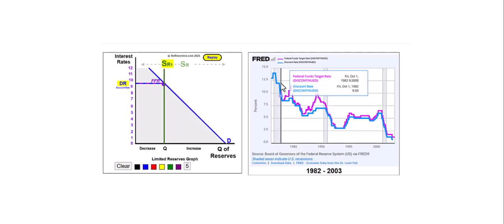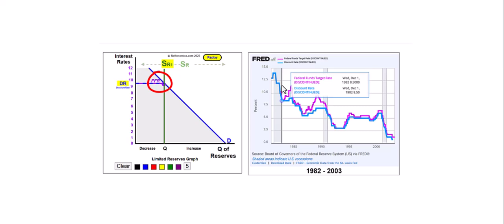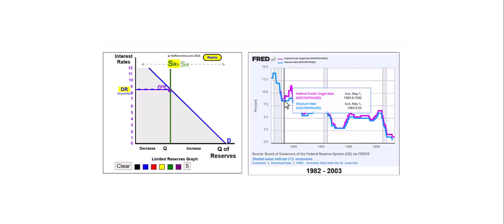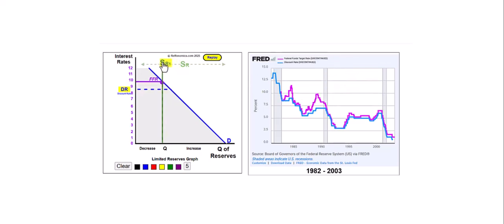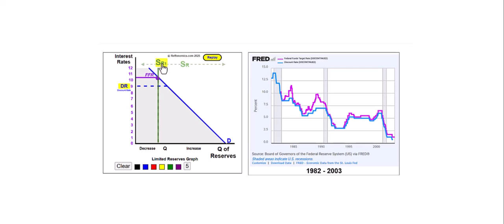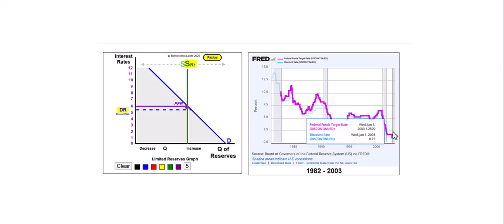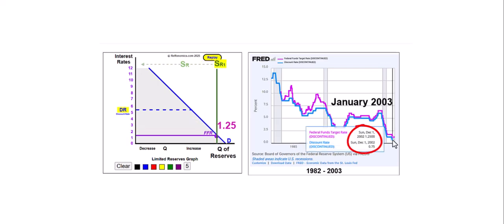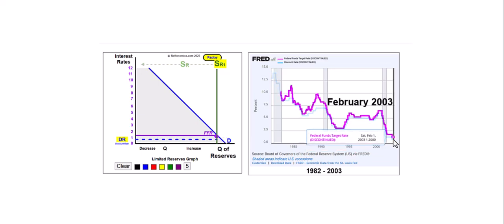History of Discount Rate and Primary Credit Rate 2